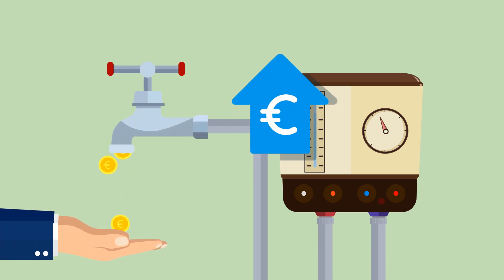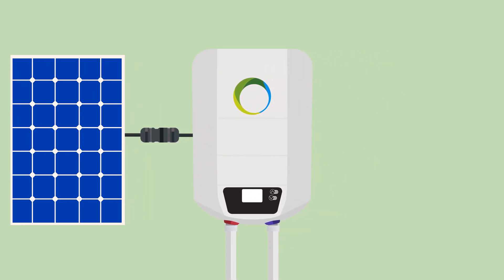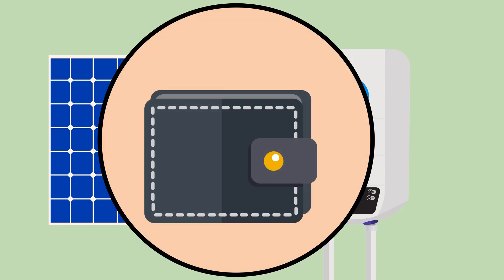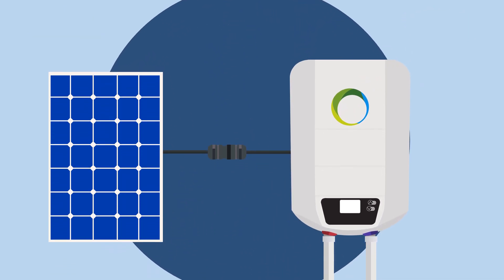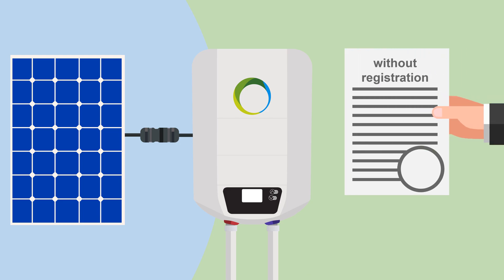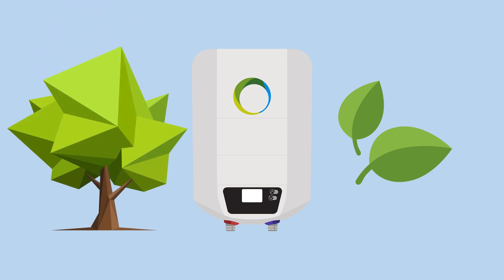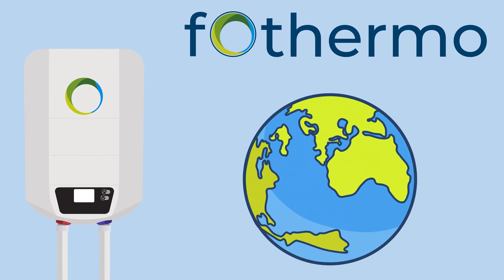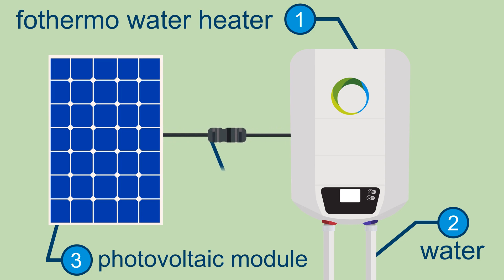Photovoltaic Water Heating - free hot water through the power of the sun - fothermo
A very simple way of producing hot water.

The photovoltaic water heater from fothermo.
fothermo System AG develops simple solutions for hot water production that can be installed and put into operation without any technical knowledge.